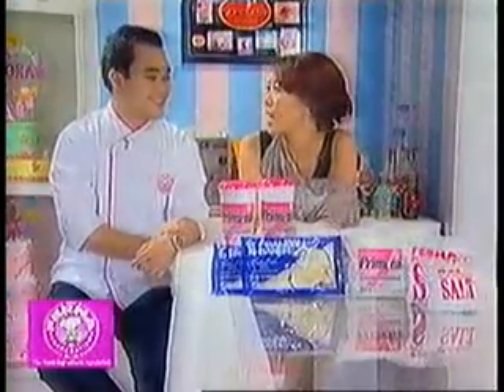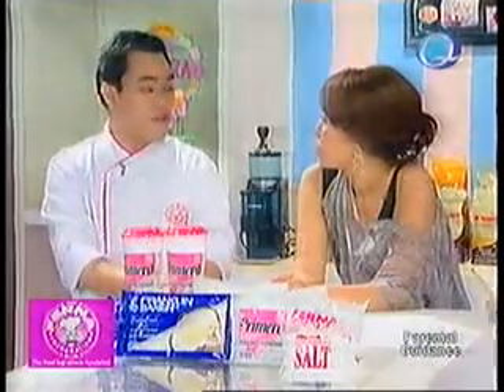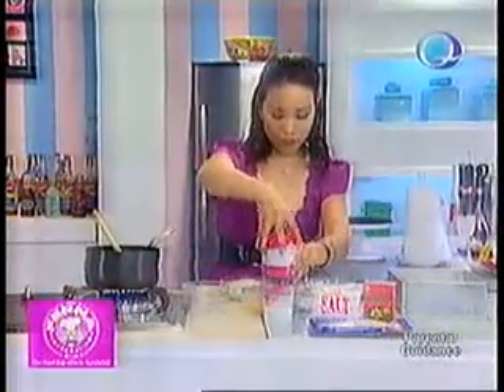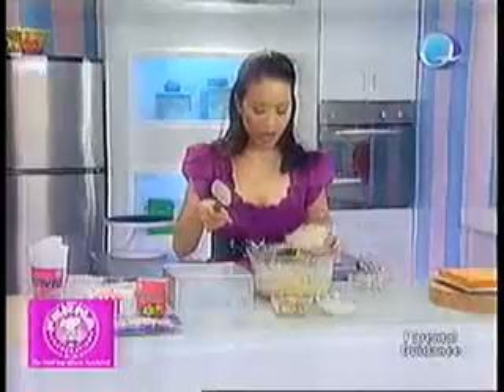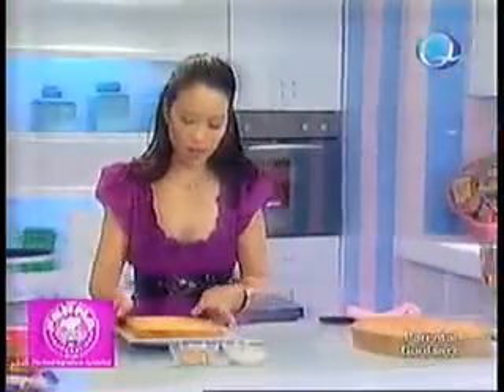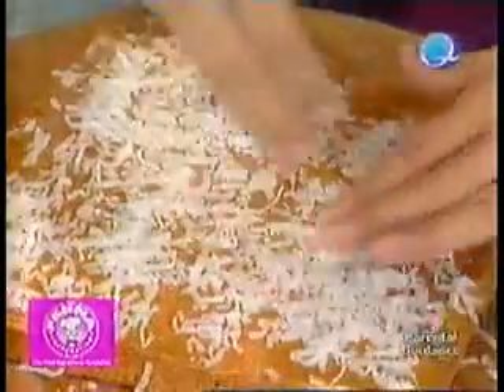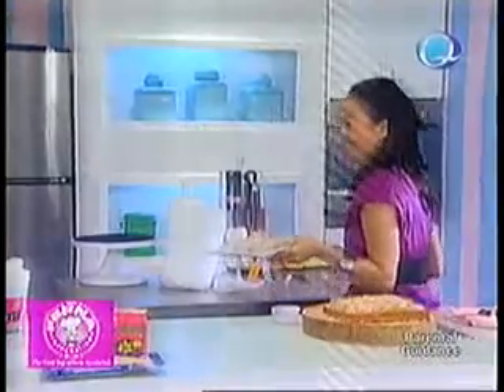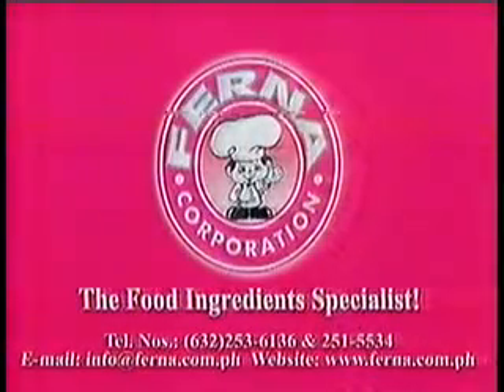FERNA BUTTERSCOTCH BARS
TRUE CONFECTIONS